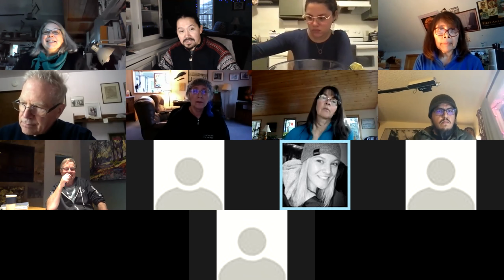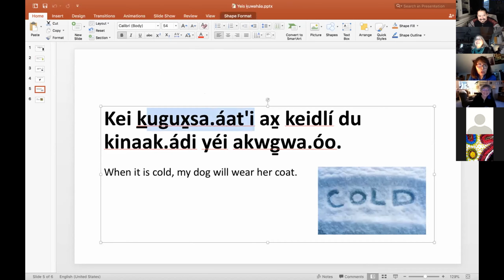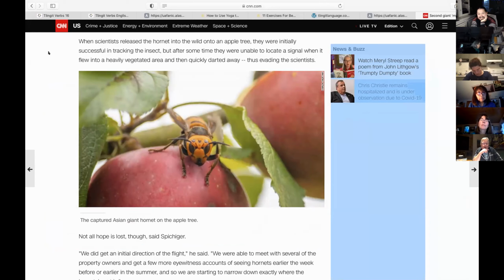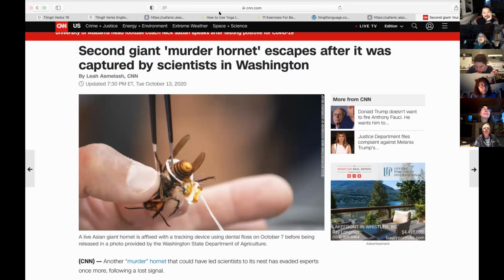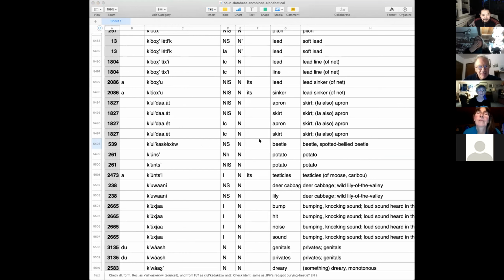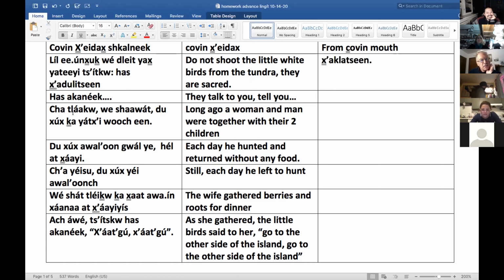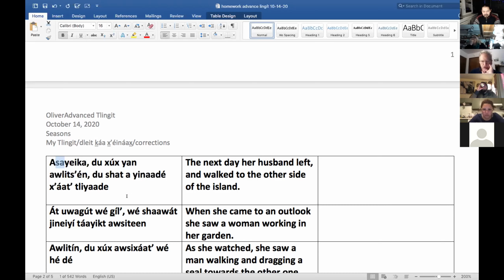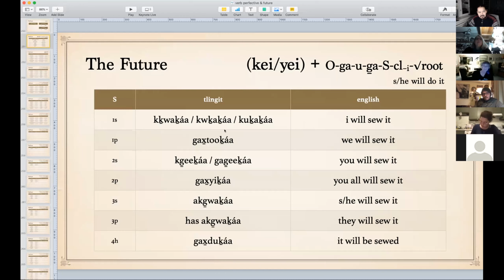Advanced Tlingit – October 14, 2020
wooch een yoo x̱ʼawtudli.át